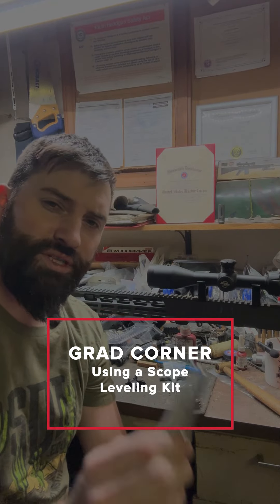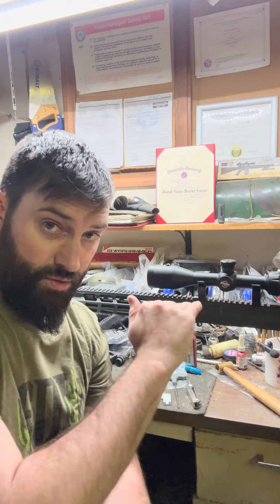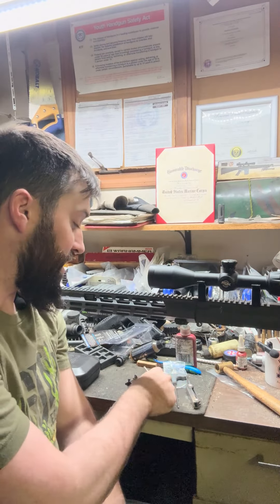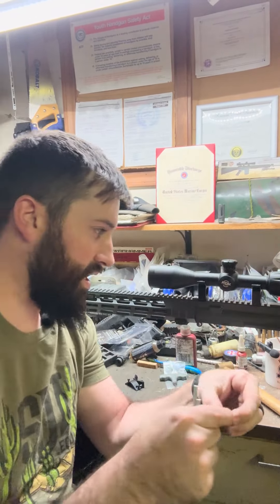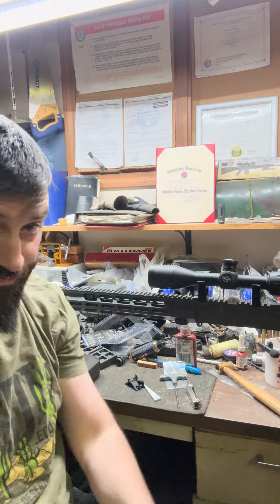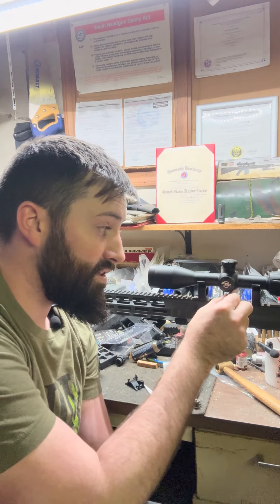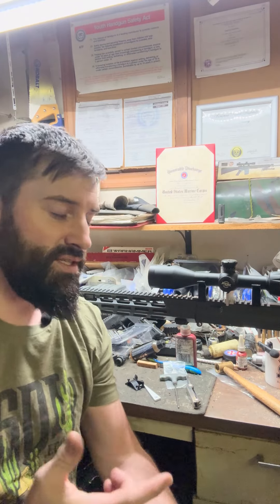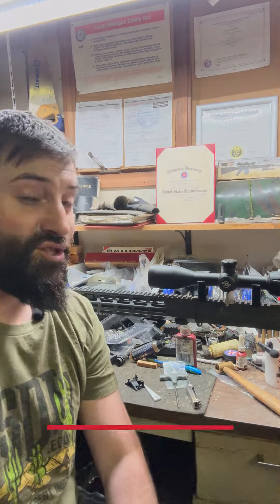SDI GRAD on Using A Scope Leveling Kit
Missing the mark? This week, SDI graduate Caleb Downing shows you how to utilize a scope leveling kit so you can make sure your aim is true!